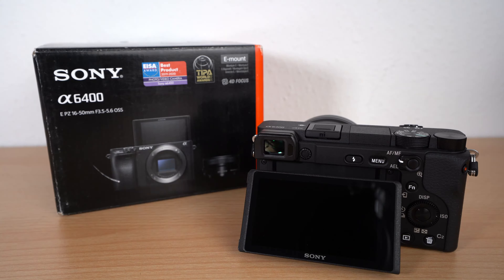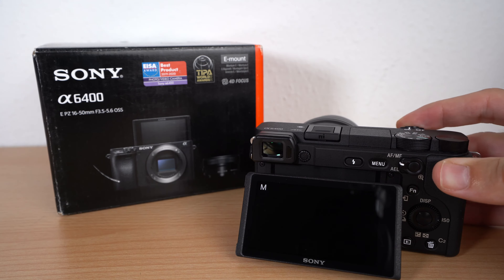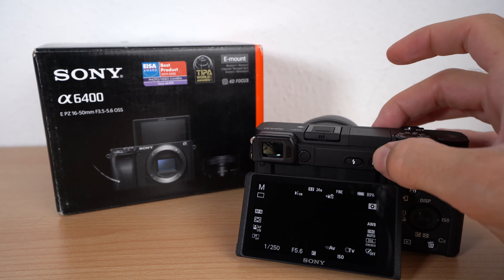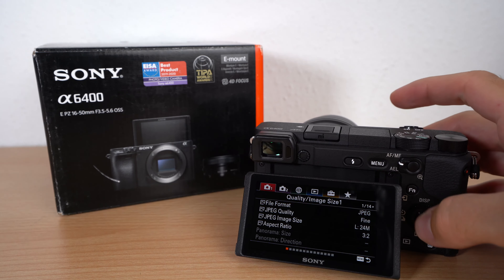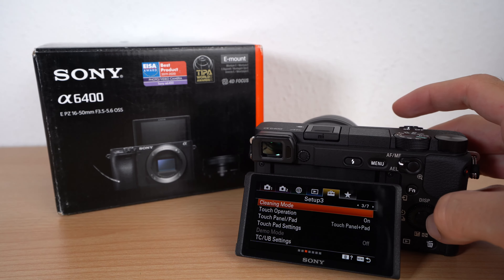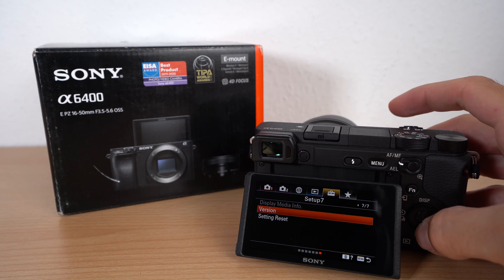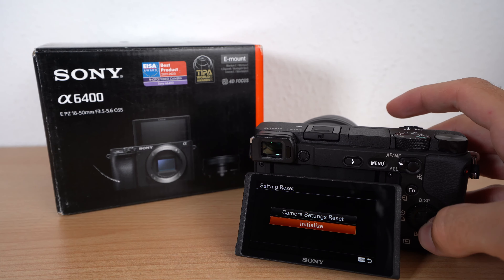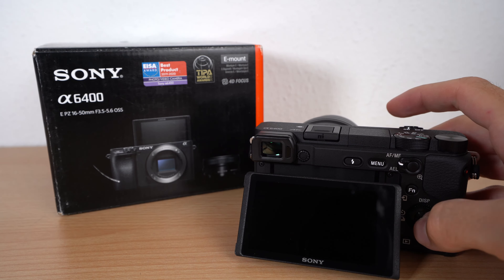Reset the Sony Alpha 6000, 6100, 6400, 6500, 6600 to factory settings - Fast & Easy How-to Tutorial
In this video i show you how to factory reset your Sony Alpha 6400.
The showed procedure works with:
Sony Alpha 6000, 6100, 6400, 6500, 6600.

Procedure:
0:15 Start
= Menu - Setup 7 - Setting Reset - Initialize